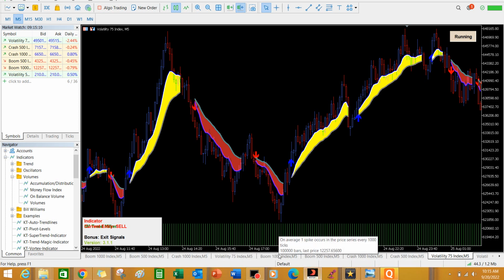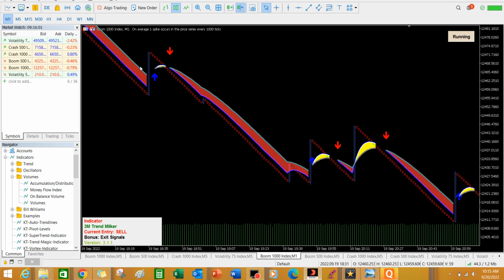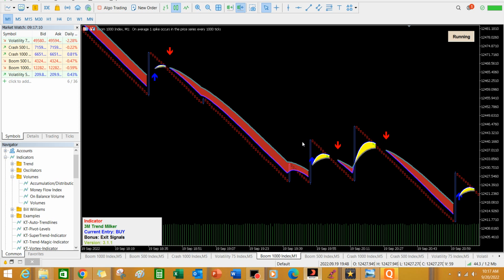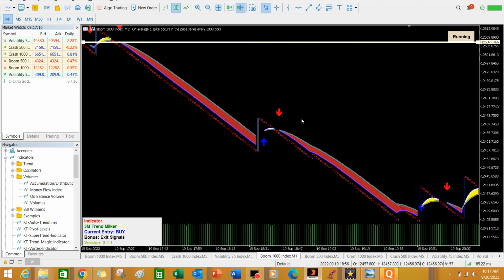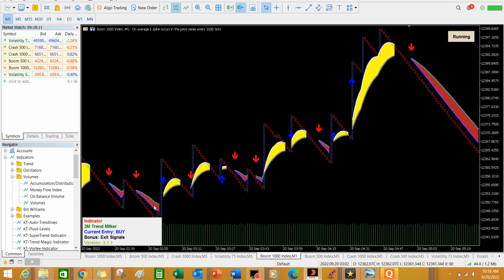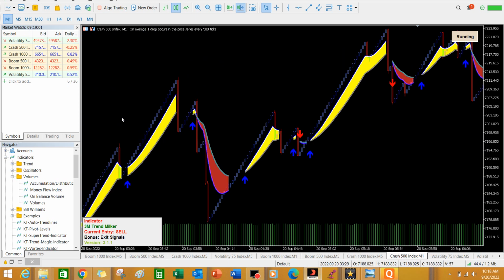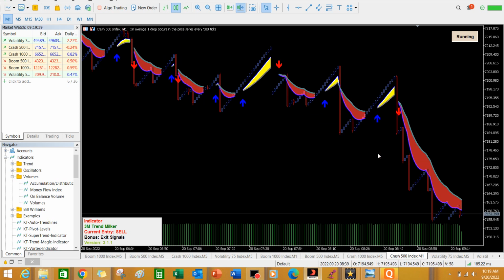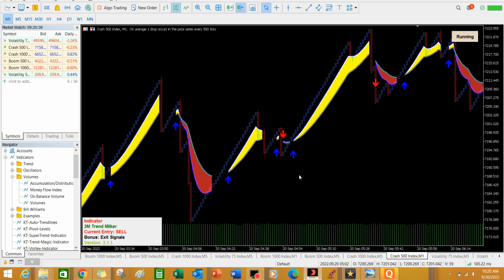🔴 HOW TO DETECT THE SPIKES IN BOOM AND CRASH PART 1 | Binary.com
🔴 HOW TO DETECT THE SPIKES IN BOOM AND CRASH PART 1 | Binary.com | Make Money Online | Deriv.com

Trading Rules:

1.

2. Fund Account to use real money or practice with demo fund first before using real money.

or

forex broker
killer boom and crash indicator
deriv account